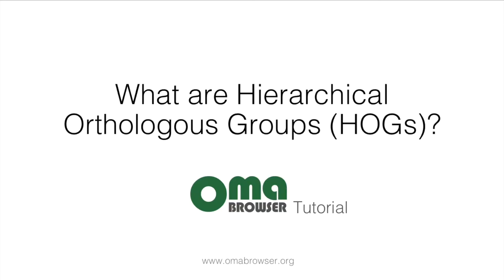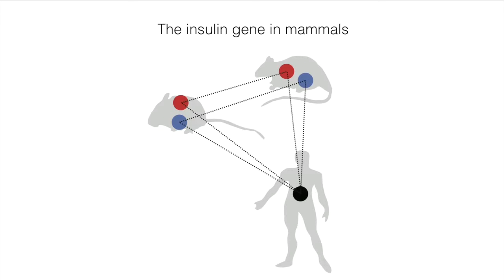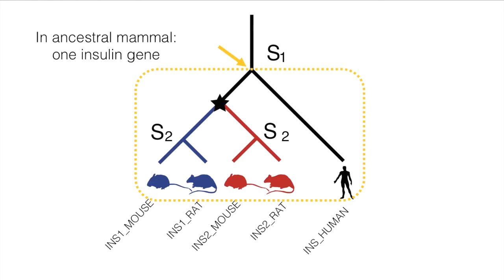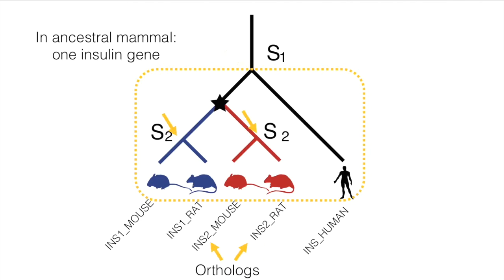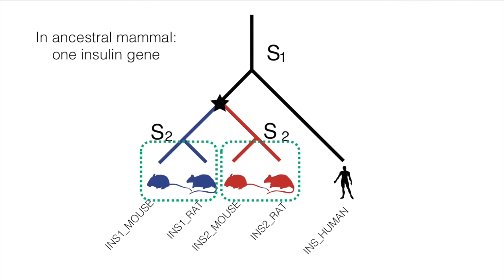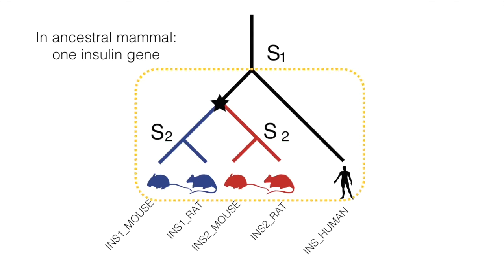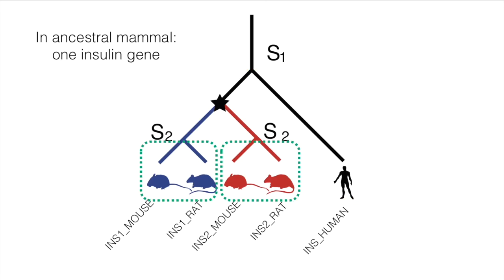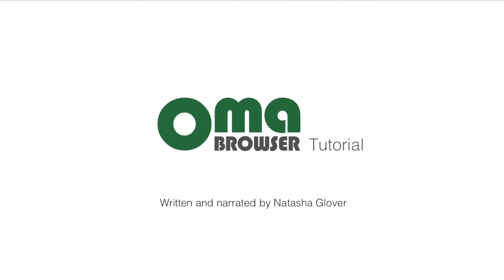OMA browser - What are Hierarchical Orthologous Groups (HOGs)?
A brief tutorial introducing the concept of hierarchical orthologous groups (HOGs), groups of genes related across different species.
The OMA orthology database in 2015: function predictions, better plant support, synteny view and other improvements